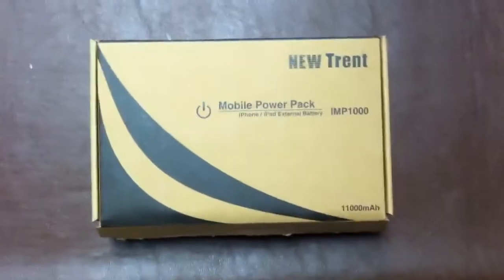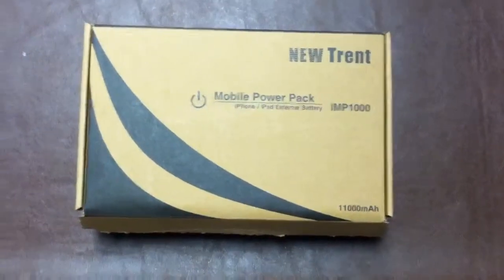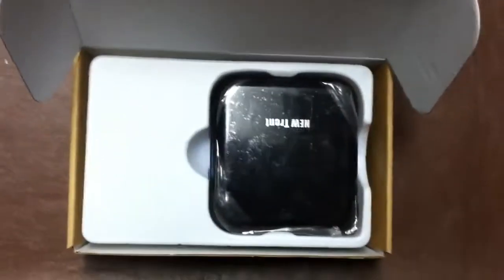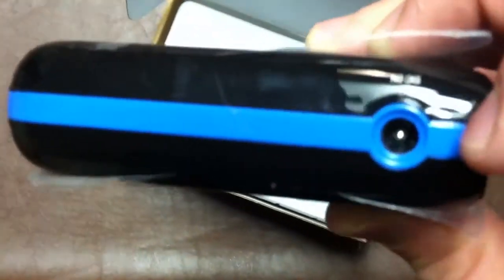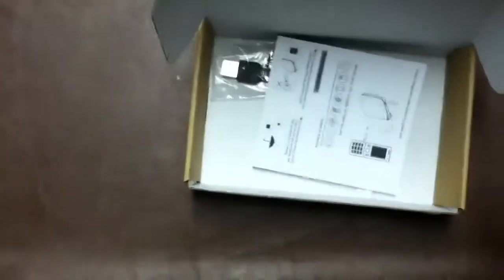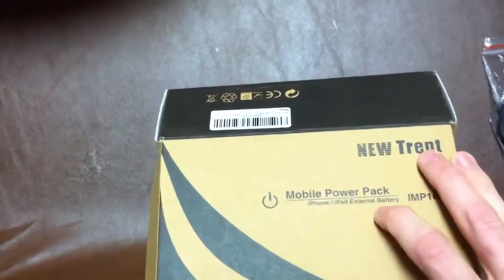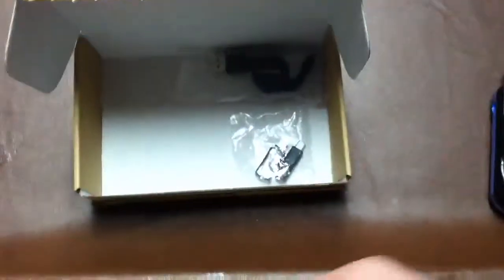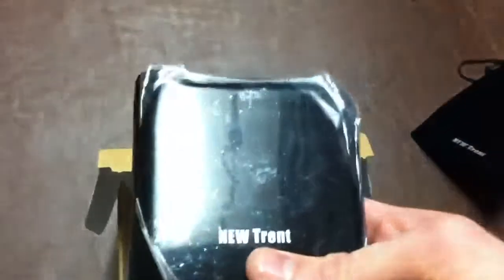JG Reviews It! - Episode 2 - New Trent 11,000 mAH iPhone an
Hey everyone! In this episode, we take a look at the all new New Trent 11,000 mAH mobile power pack for the iPhone and iPad.